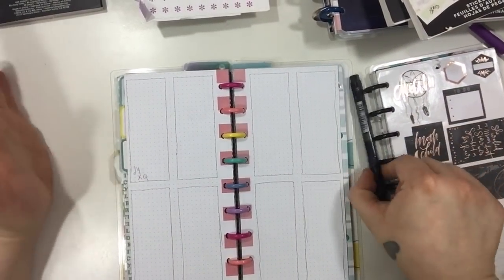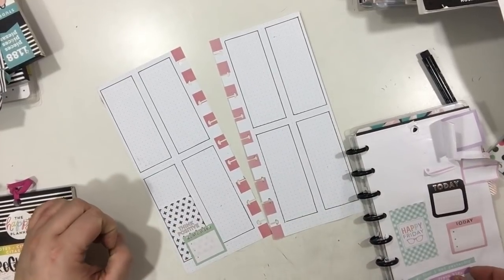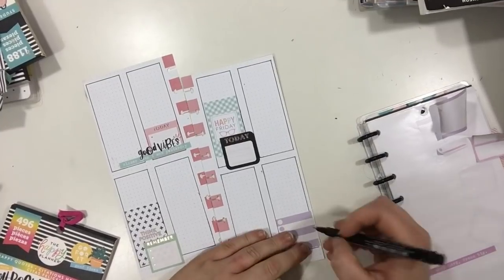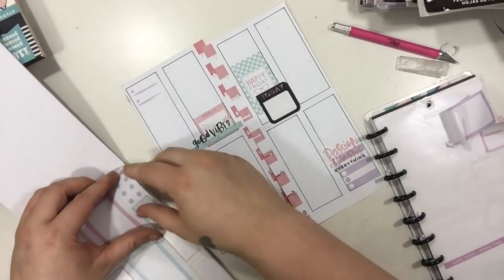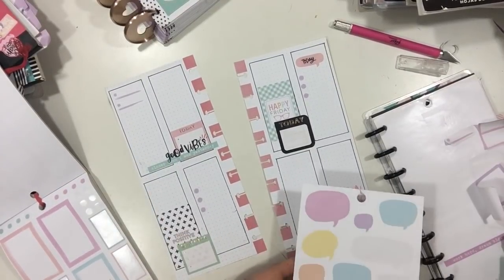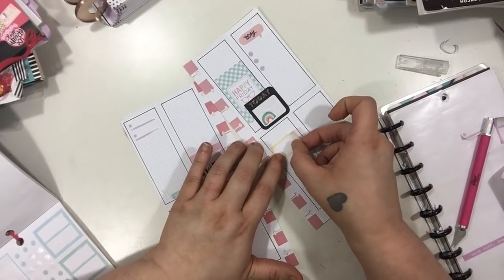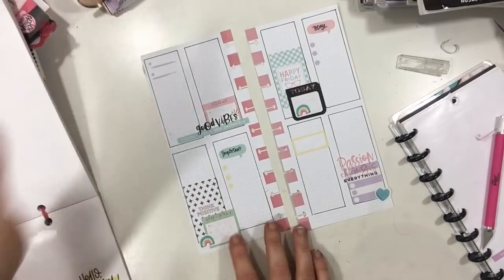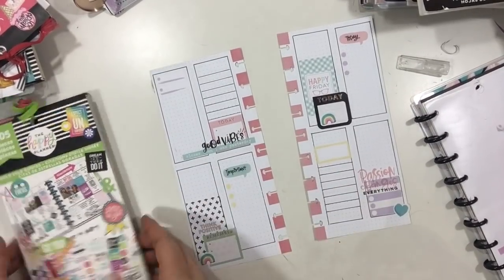Plan With Me - Fauxbonichi | Magical Plans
Plan with me for the upcoming week in my Fauxbonichi / Happy Notes for the week of June 3rd - 9th